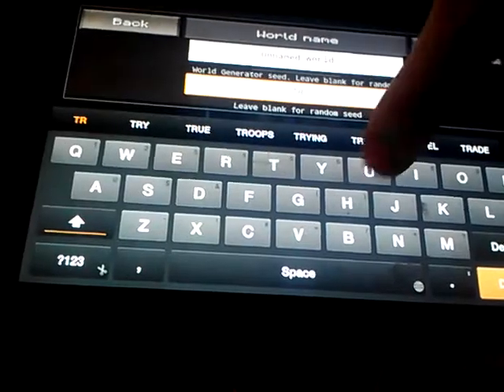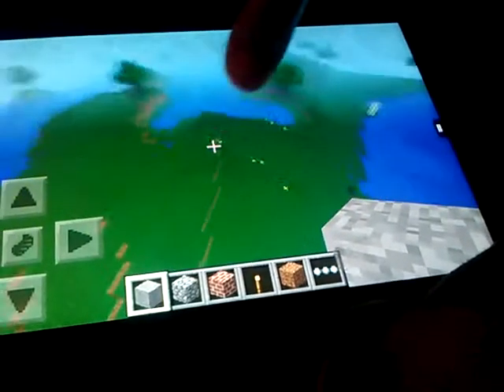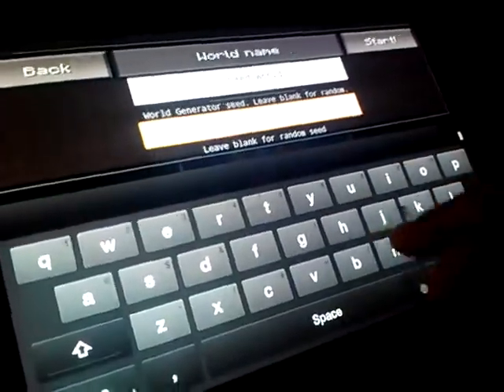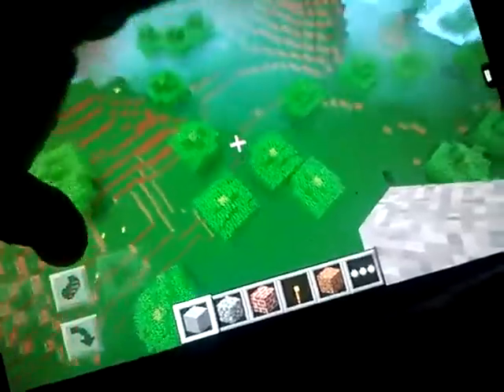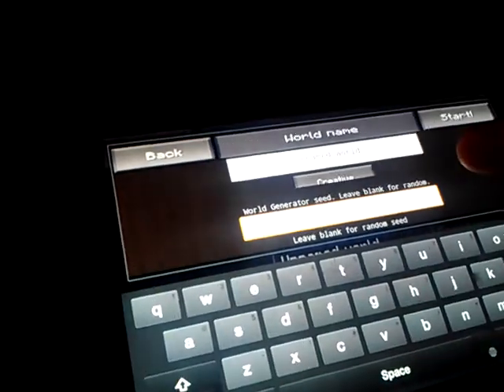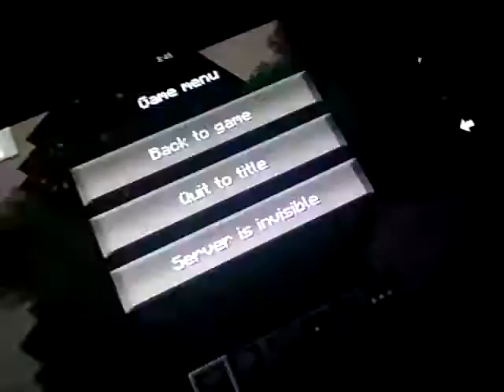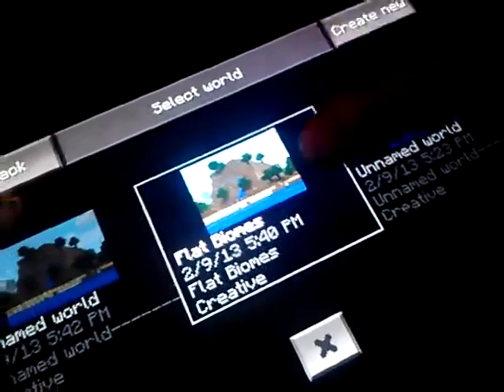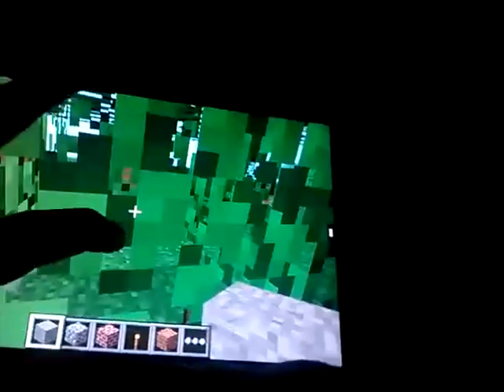MCPE Cool Seeds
Seeds: Chuggaaconroyy2 SkythekidRS TrueMU TheN64maniac deadlox Notch last but not least,gimme a flat